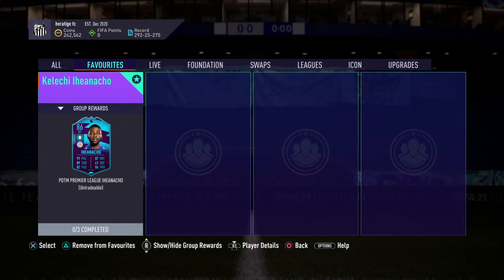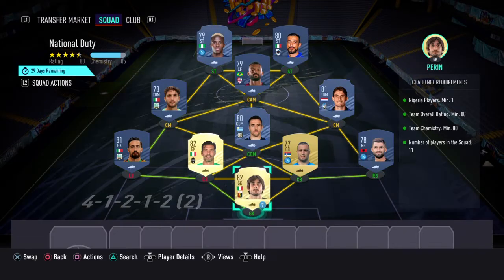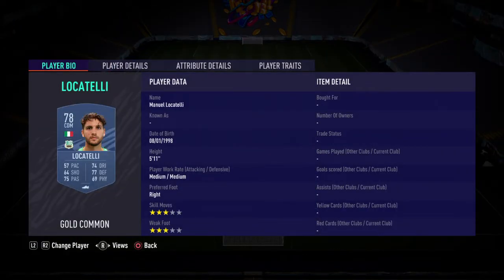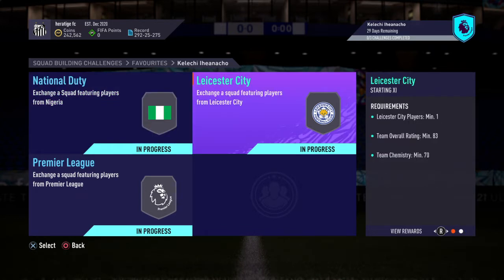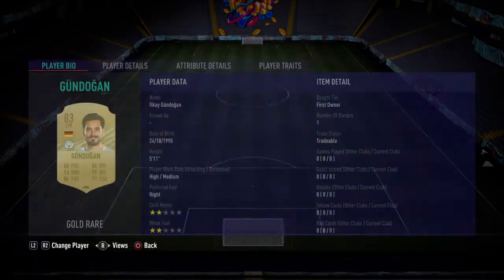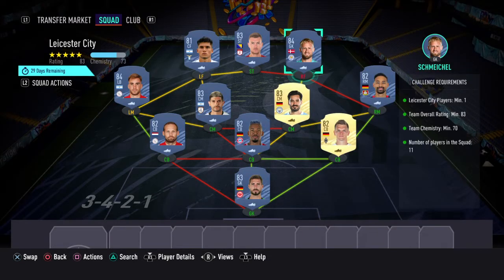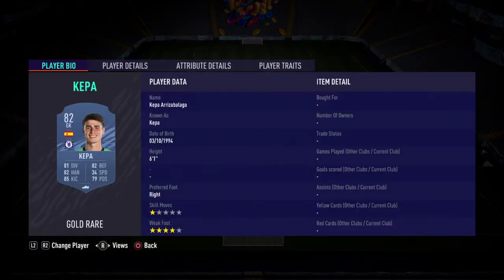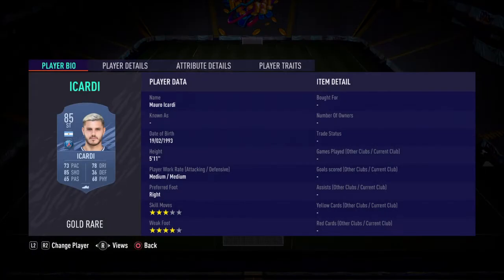POTM IHEANACHO SBC CHEAPEST SOLUTION!!